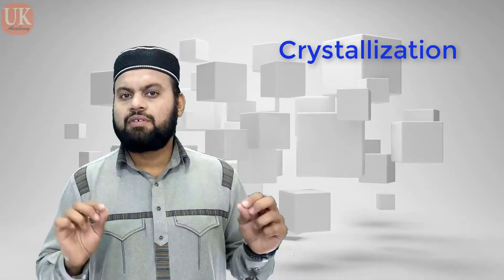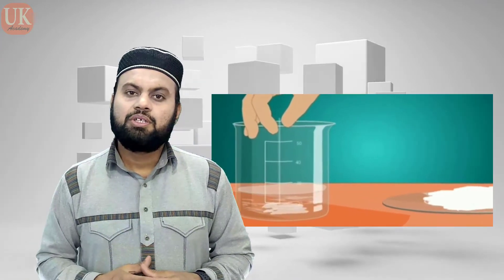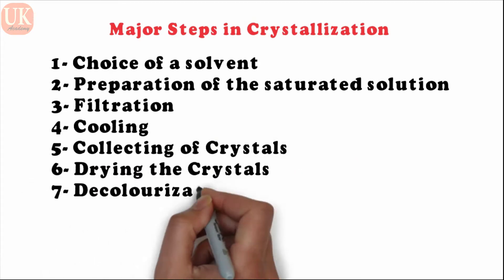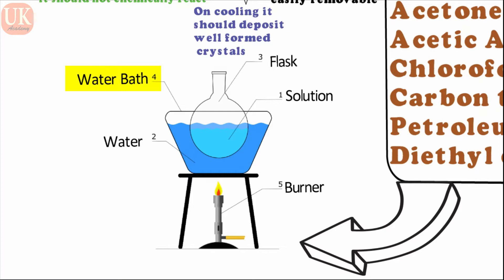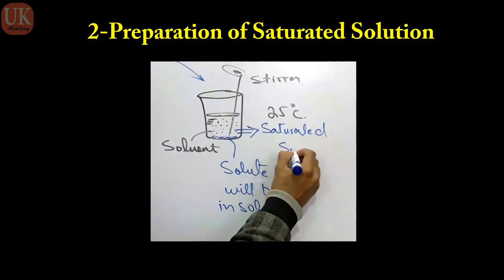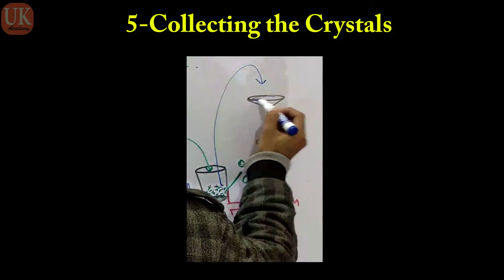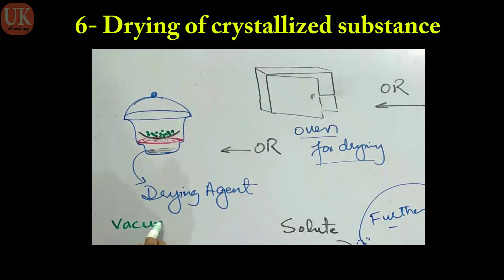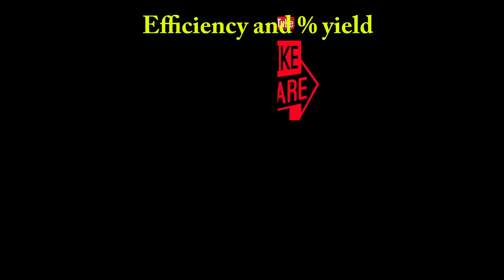Crystallization | Process of Crystallisation | Steps in Crystallization | F.Sc. Class 11| Urdu/Hindi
This whole process of crystallization from class 11.